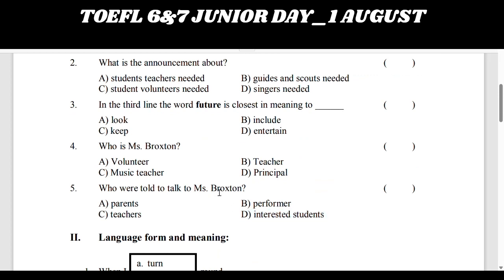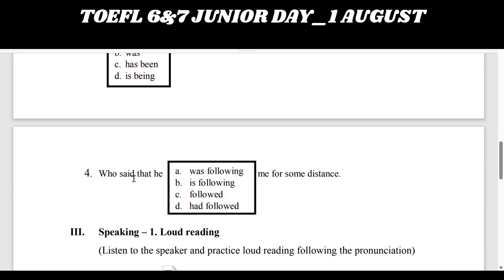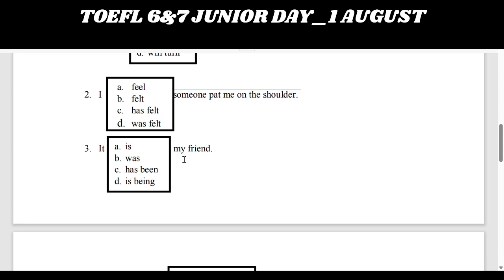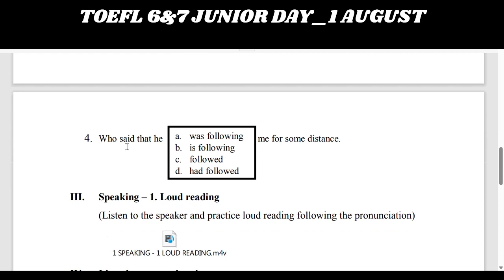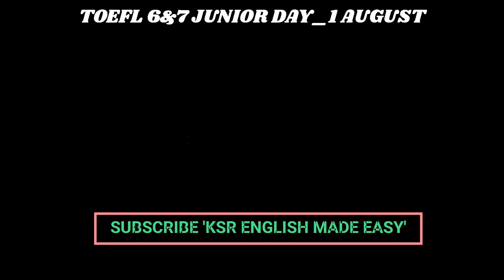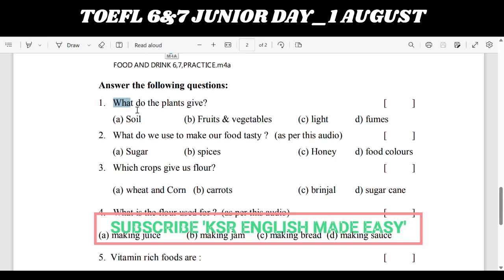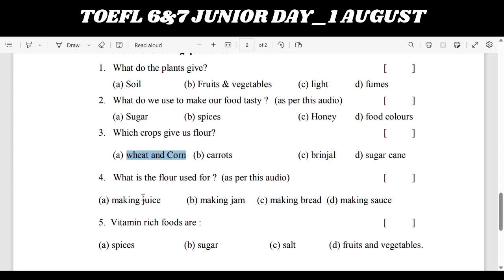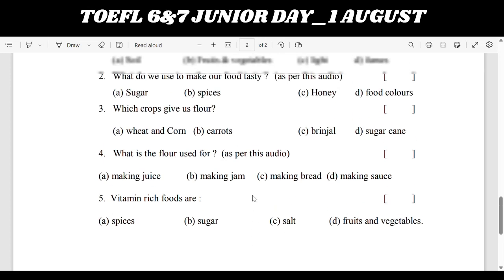TOEFL 6&7 DAY_1 AUGUST 05-08-2023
TOEFL JUNIOR LEVEL